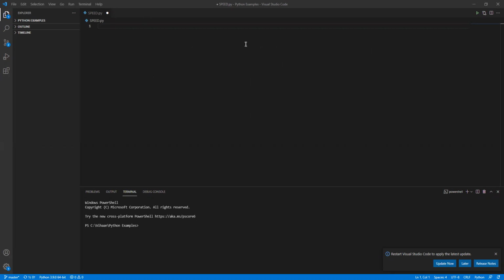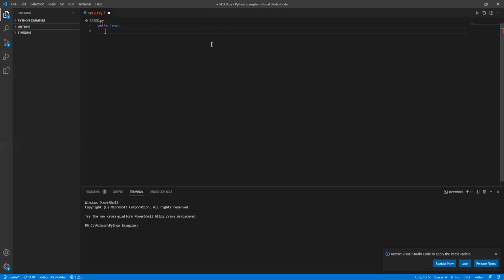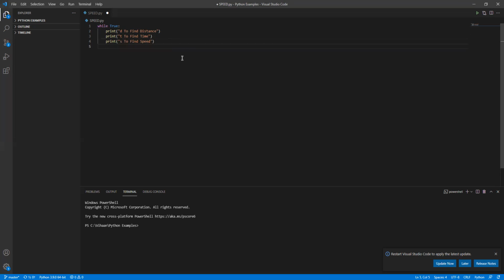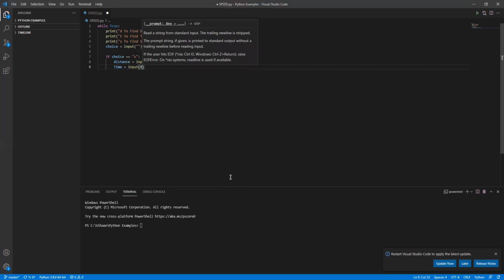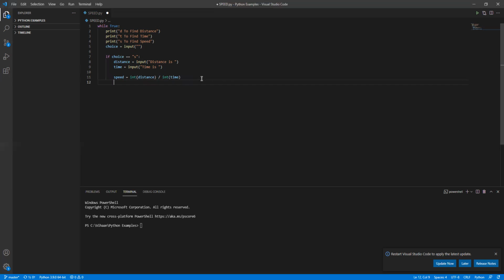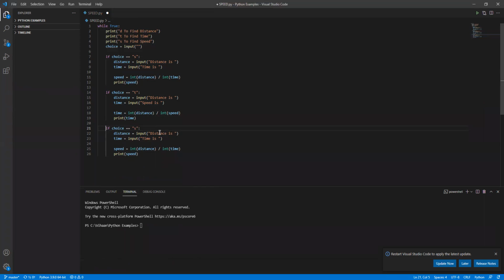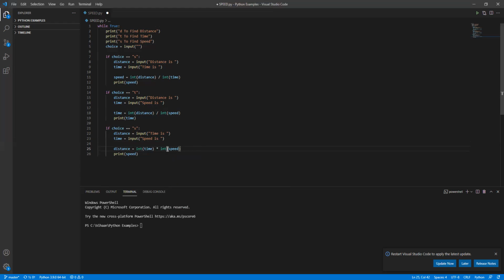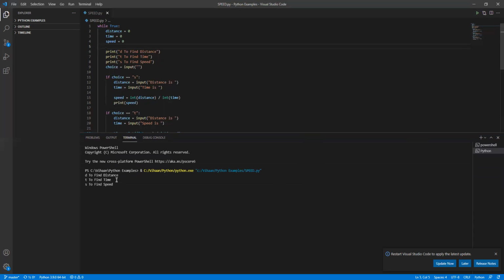Speed, Distance, and Time Generator Program - Vihaan C.